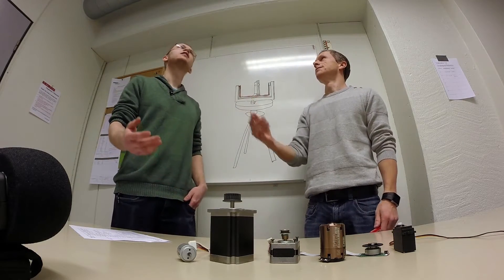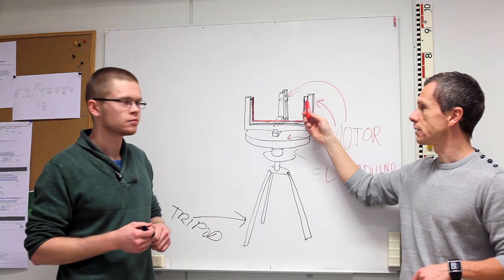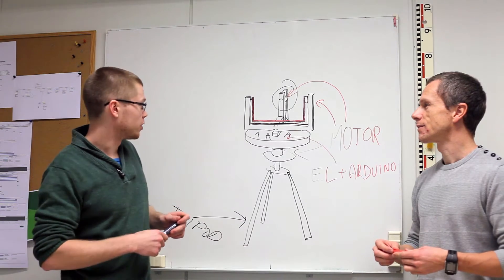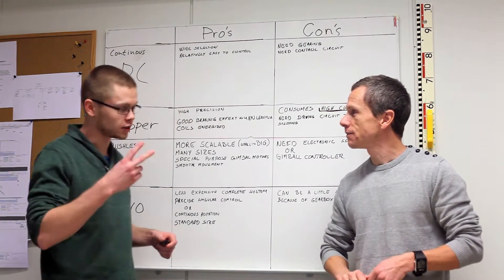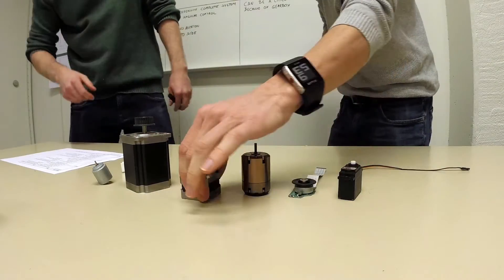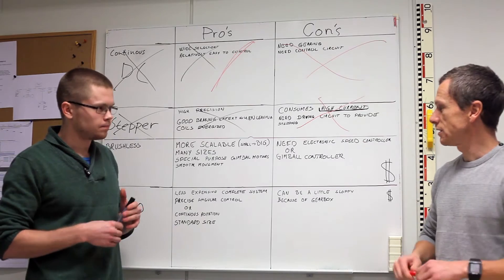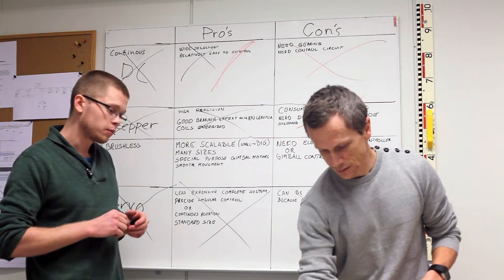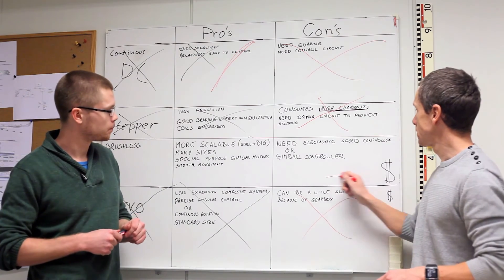Electrical Motors - What type to choose?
Servo, Continuous DC, Brushless or Stepper. A short comparison of these four main types of electrical motors, and which one suits our needs best.